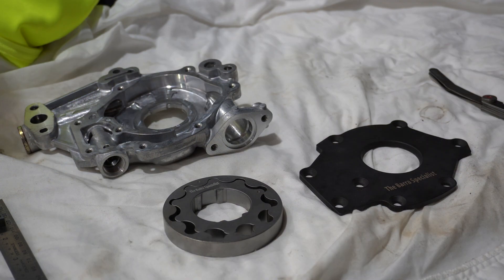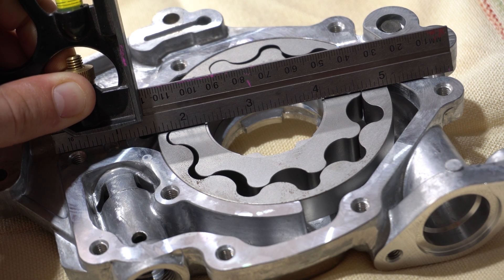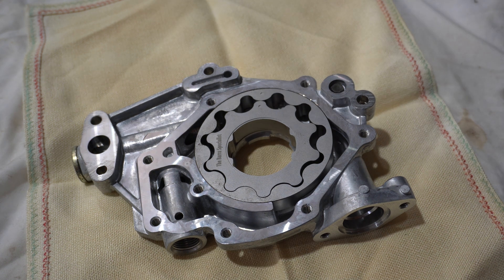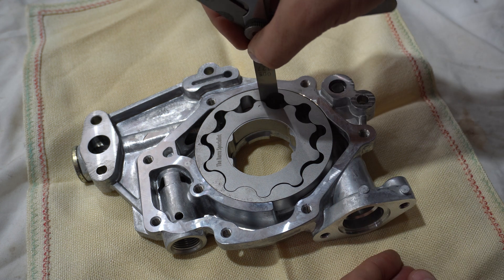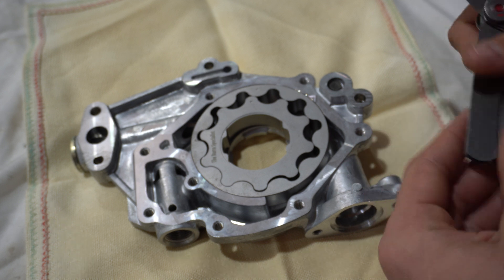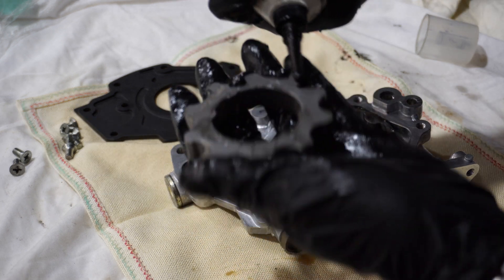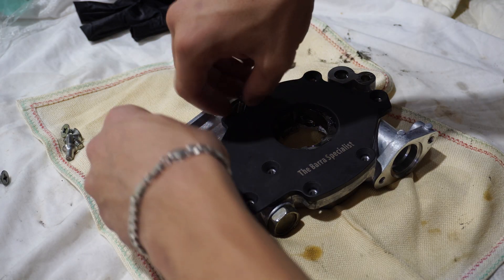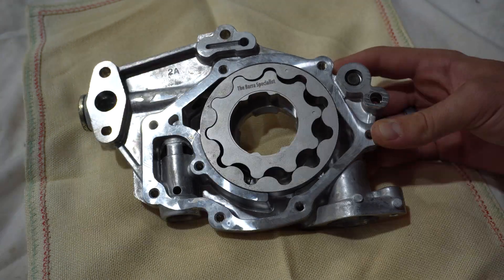Ford Barra Billet Oil Pump Gears and Backing Plate | Assembly and Clearance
In this video I go over some of the necessary clearances to reference when assembling billet oil pump gears into the factory ford barra oil pump housing. This video also shows the soon available 'The Barra Specialist' oil pumps in their pre and post assembly stages. I am now running these gears on three cars with great success, in the next few months this figure will likely be double! Blue thread locker should be applied to either the screws or housing prior to torquing the backing plate, in this instance I applied some to the threads of the housing prior to torque the plate. Thanks for the watch legends.

TBS